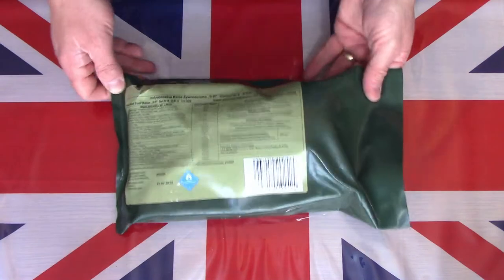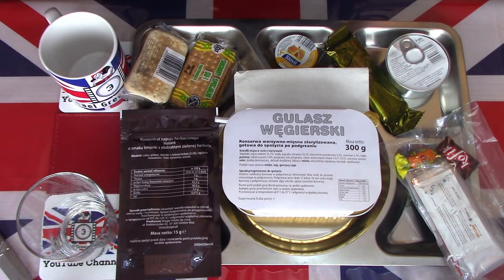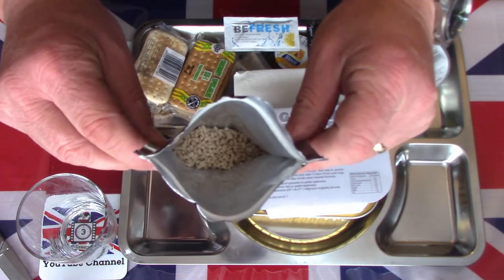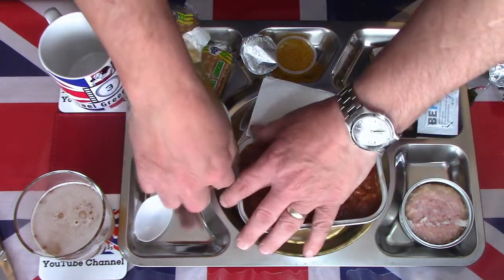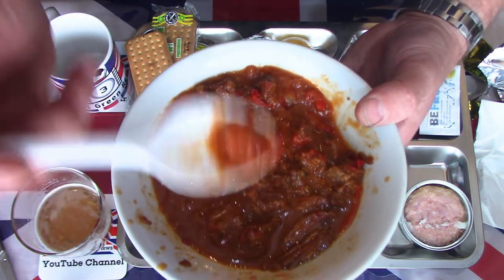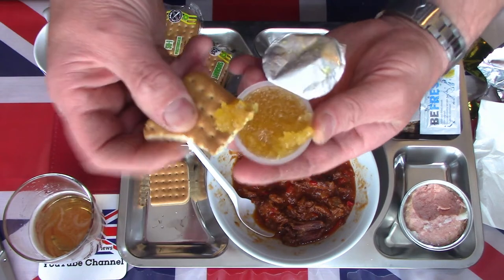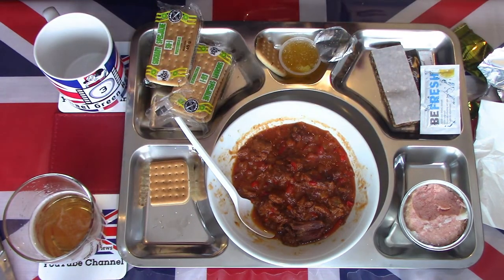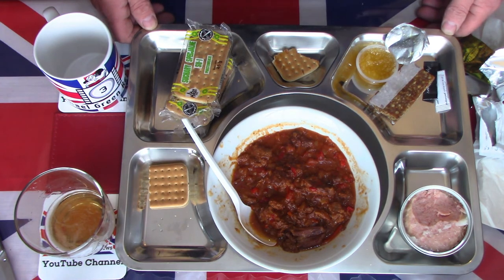POLISH ARMY -SR 4 - COMBAT RATION - HUNGARIAN GOULASH TASTE / TEST REVIEW.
Join me while I revisit Poland to take a detailed look at another one of their Armies single meal rations. What will this one contain? will it be as good as the other menus?. Watch, as I describe this rations tastes, smells and textures. Hungarian Goulash anyone?